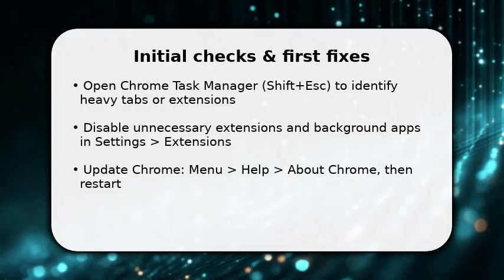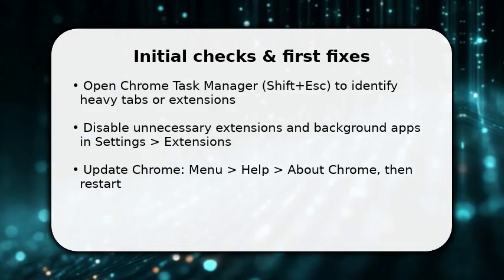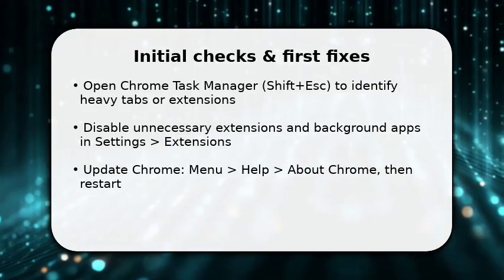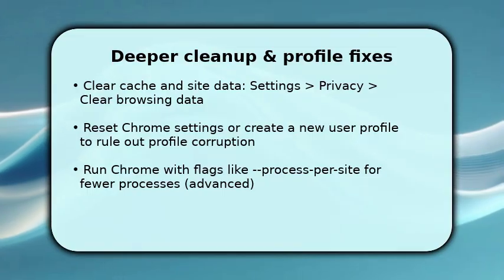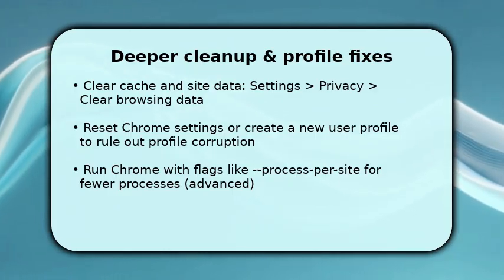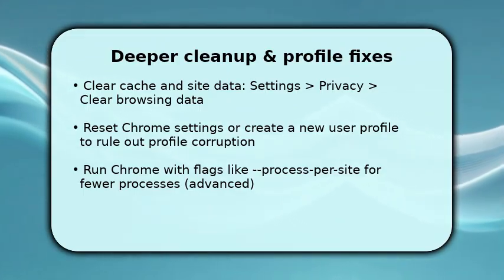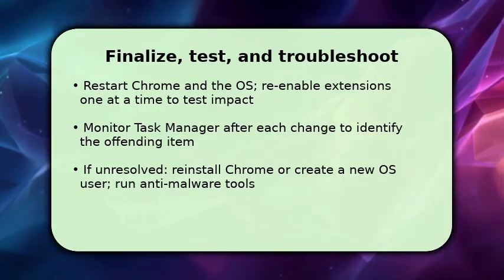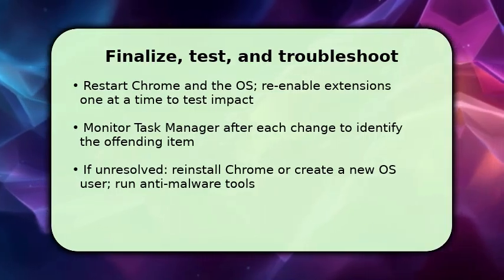How to Fix Multiple Google Chrome Processes Running (updated)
Discover the latest solutions to stop multiple Google Chrome processes from running simultaneously. This updated video guide walks you through troubleshooting steps, including clearing cache and extensions that could be causing conflicts.